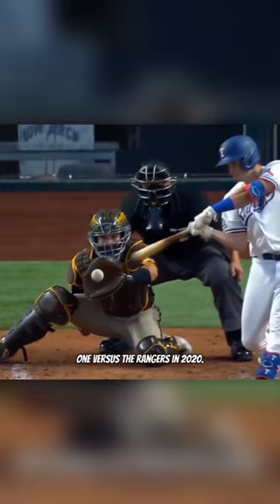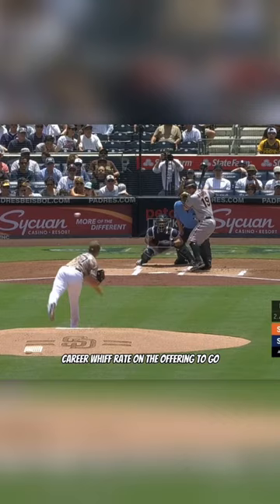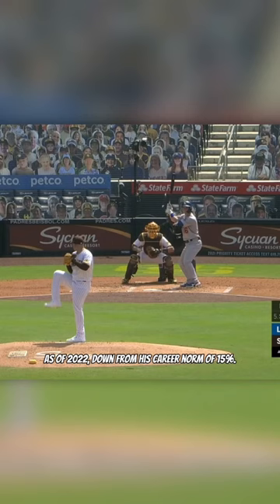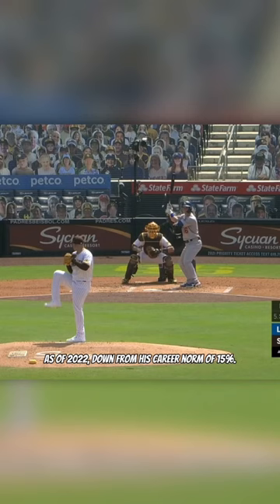MLB's Weirdest Pitches: Adrian Morejon's Knuckleball-Changeup